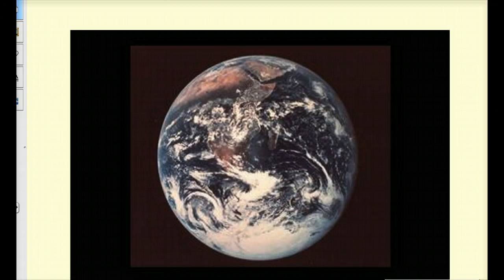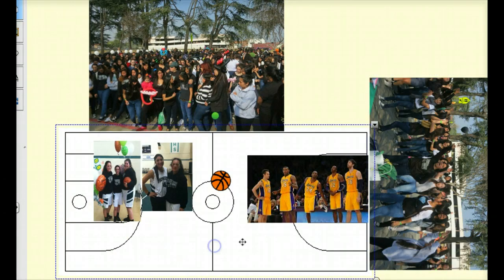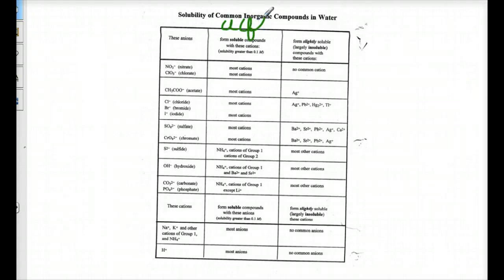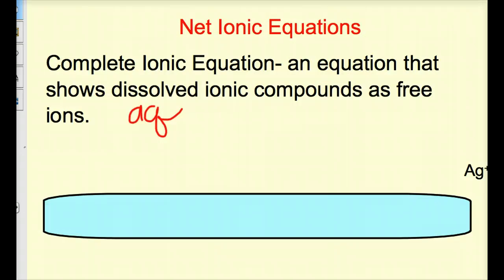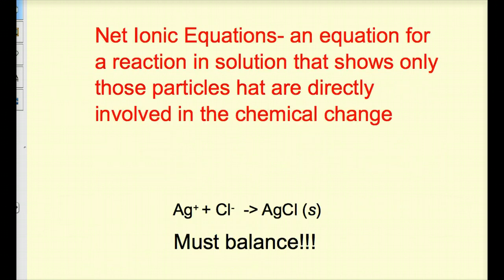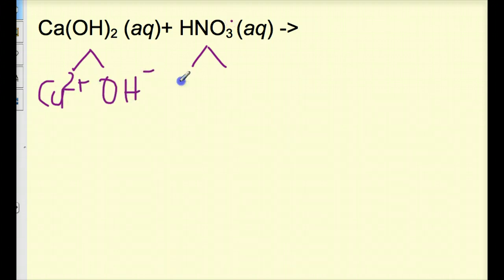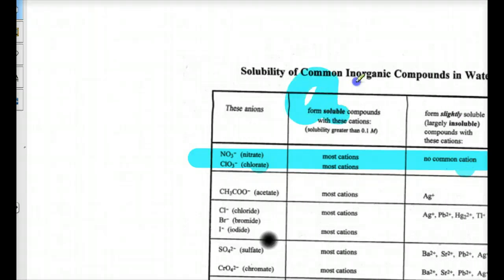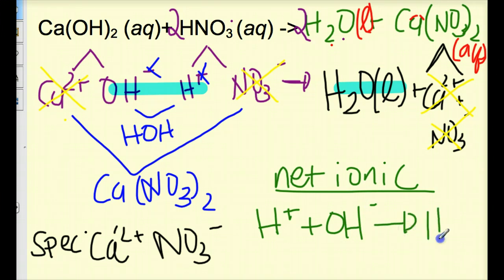Net Ionic Equations